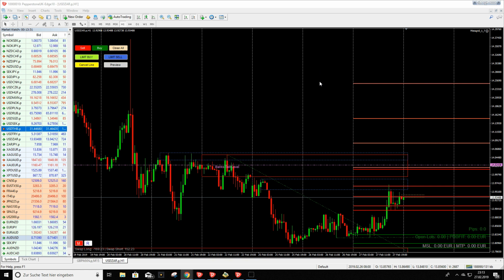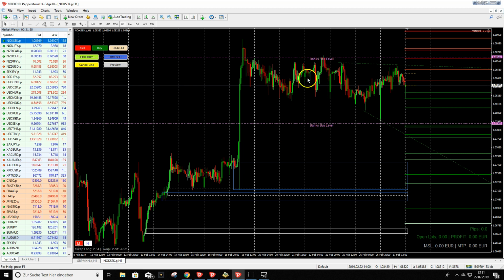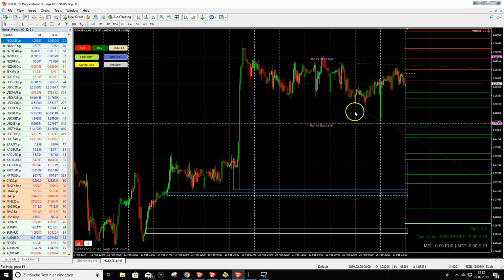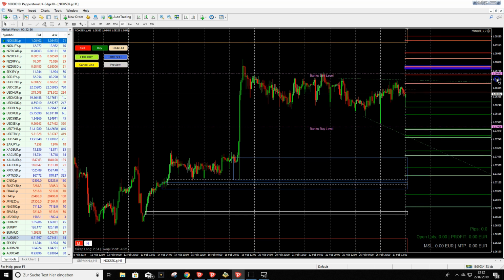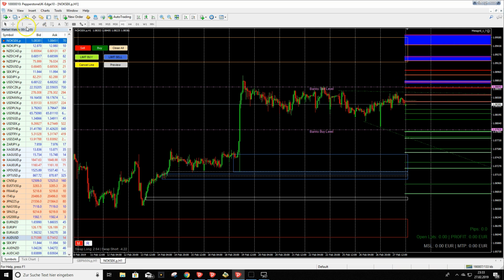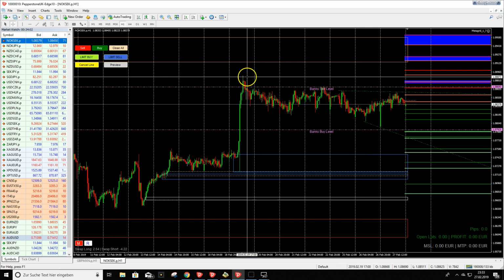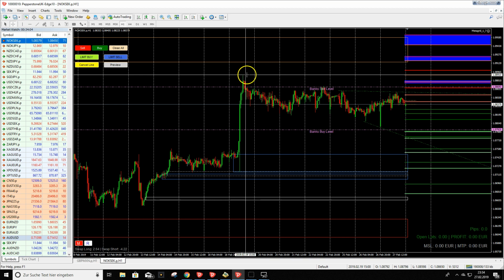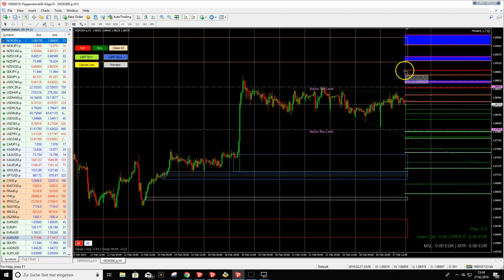Pre-Market trade of the day: NOKSEK 28/02/2019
Result:

Part #1 11 Pips
Part #2 18 Pips

Part #1

Pip value for mini lot (0.10) = €0.09519
This pair has to be traded with higher lots!

Lots

0.50     = 5.20 Euro
1.00     = 10.45 Euro
2.00     = 20,90 Euro

Part #2

0.50     =   8,55 Euro
1.00     =  17,10 Euro
2.00     =  34,20 Euro

Total

0.50  =  13,75 Euro
1.00  =  27,55 Euro
2.00  = 55,10 Euro

For my analysis, I use the Supply & Demand software from Pipnotic

For finding the right pairs to trade I use Agimat & Ultimate Scanner